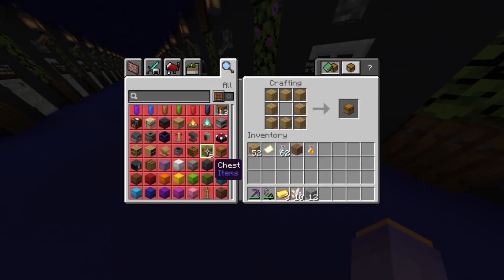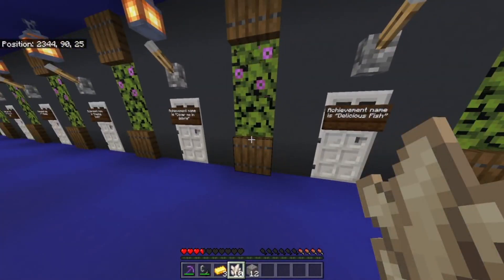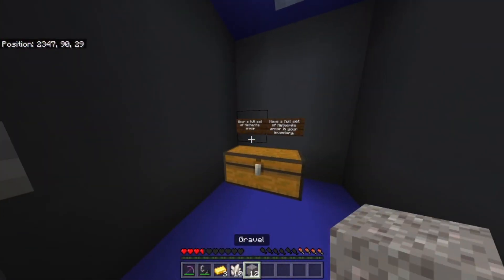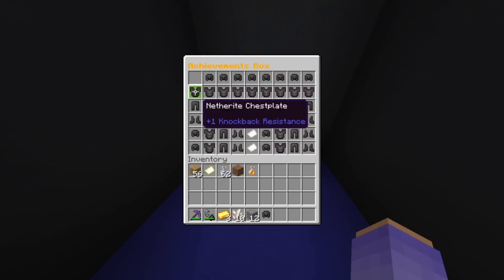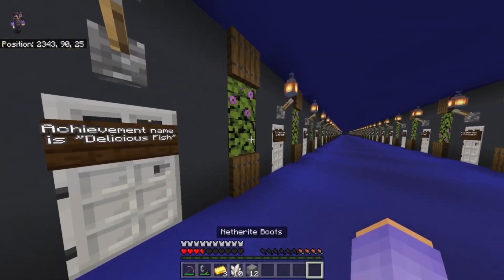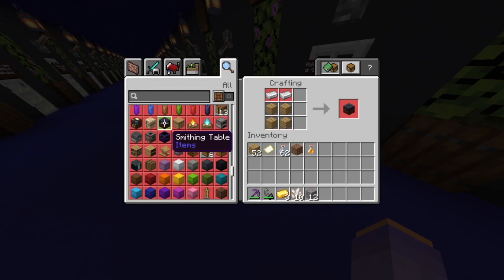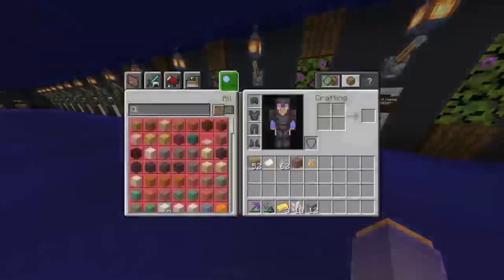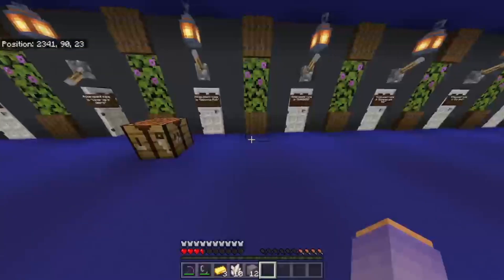Minecraft Achievement Guide - "Cover me in debris" (50G)